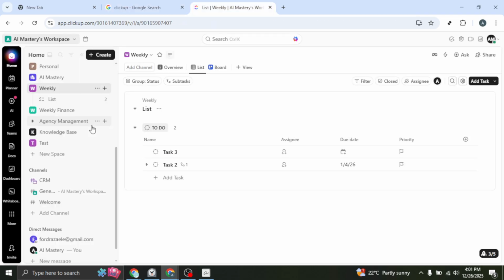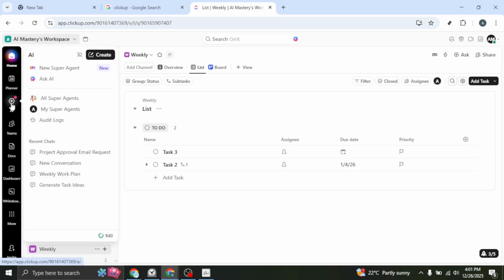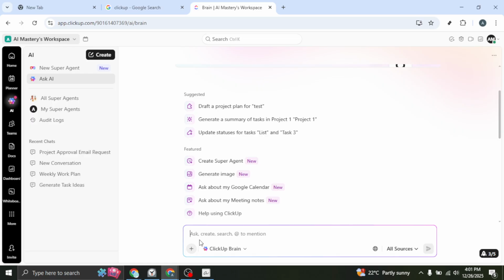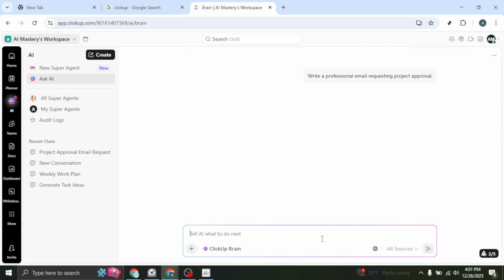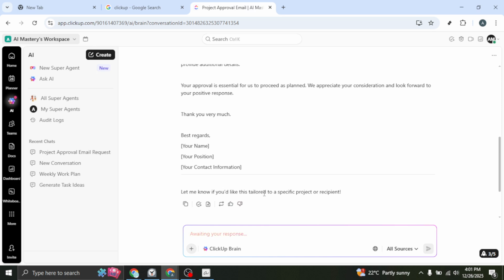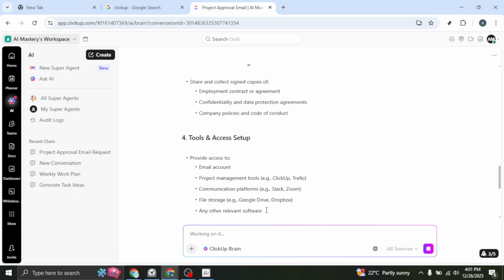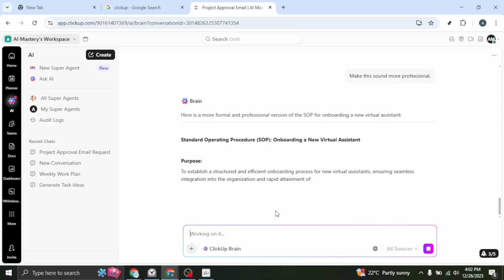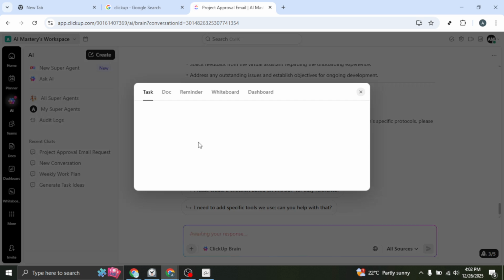How To Write Anything With ClickUp Brain (Updated 2026)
In this video, we discuss how to use ClickUp Brain as your dedicated AI writer. We demonstrate how to draft documents, summarize text, and handle email writing with an intelligent writing assistant built right into your docs.

00:00 Intro
00:06 Accessing ClickUp and Logging In
00:23 Opening ClickUp Brain
00:41 Deciding What to Write
00:58 Crafting a Clear Prompt
01:21 Reviewing the Draft
01:34 Using ClickUp Brain for Process Documentation
01:54 Refining the Draft
02:17 Turning the Result into an Actionable Asset